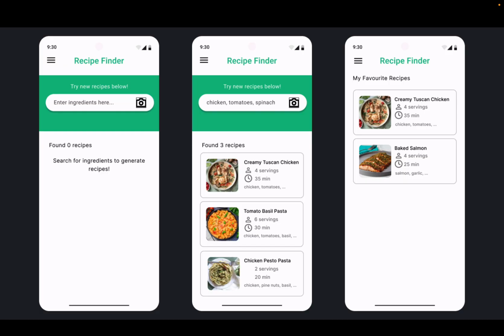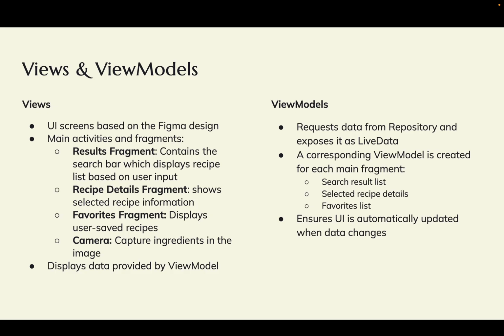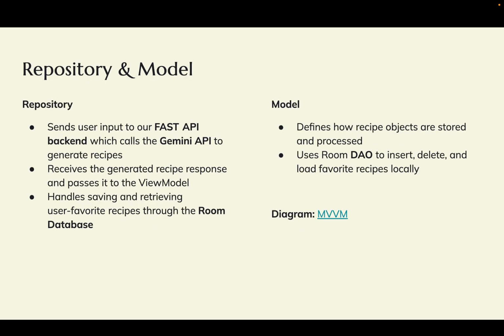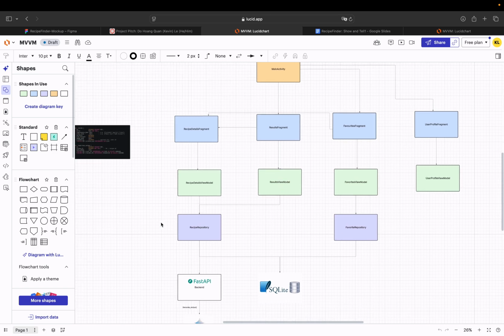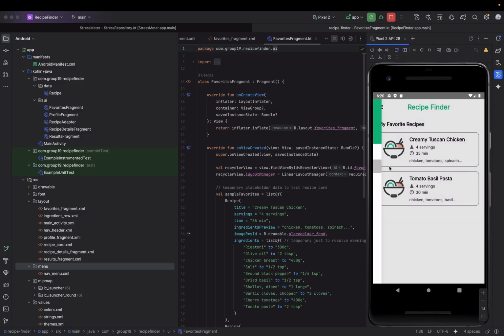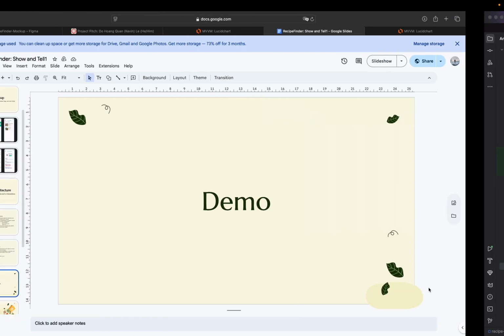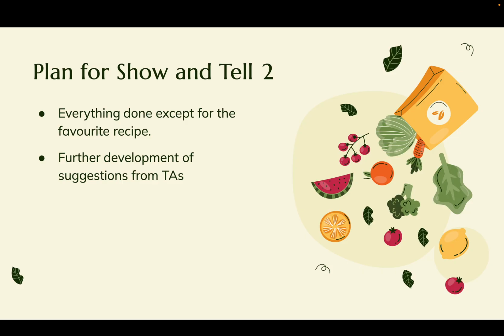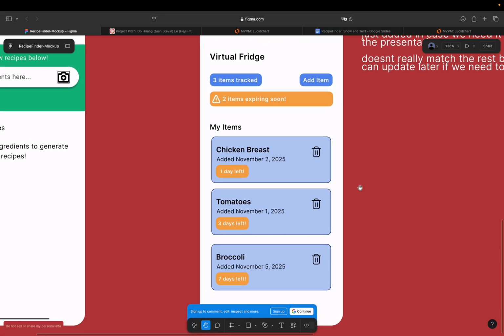Group 19 Project Tell and Show 1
Group Members:
Yan ting Leung